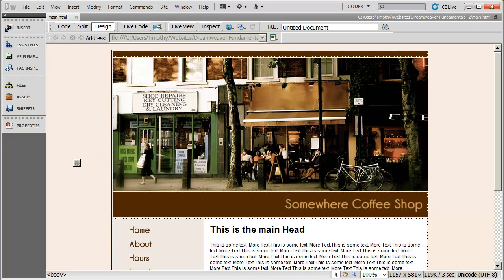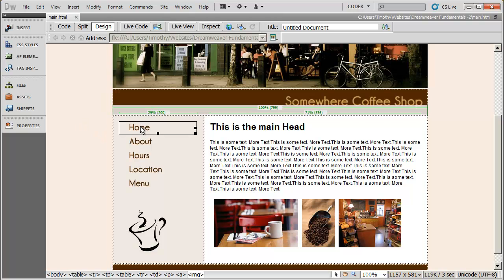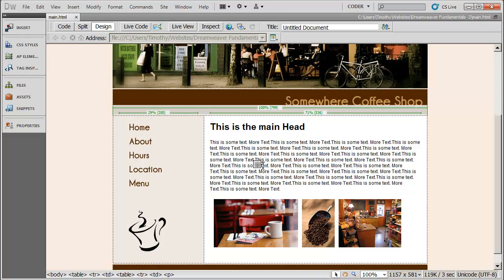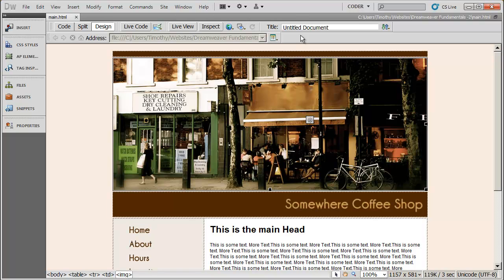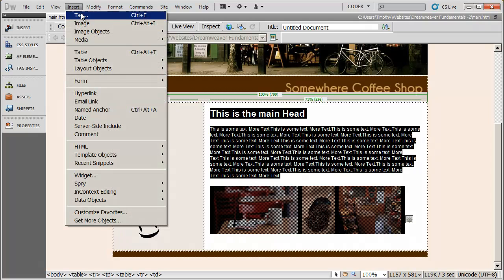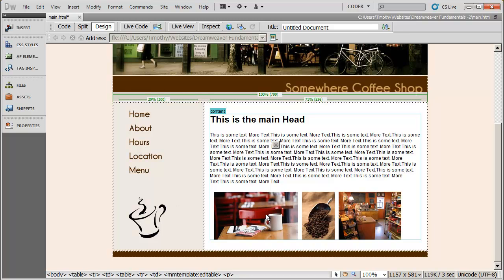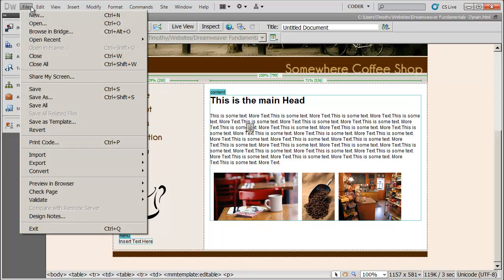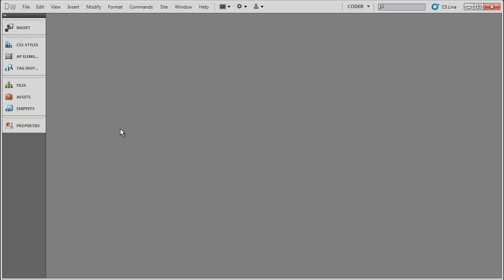5 - Creating Table Based Layouts in Dreamweaver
In this video you will see how to setup your template to create your webpages.

To receive our web designers discount from Godaddy on domains and webhosting, please